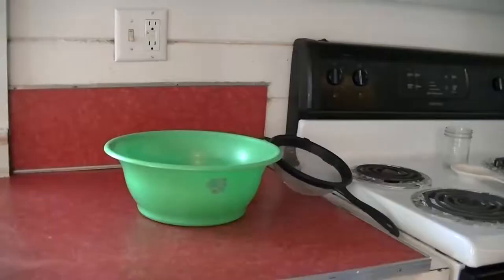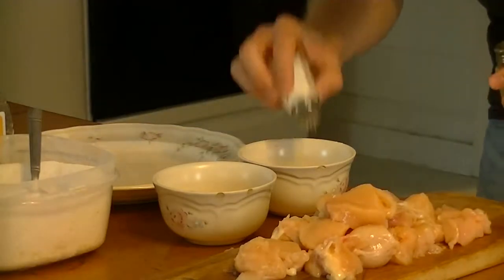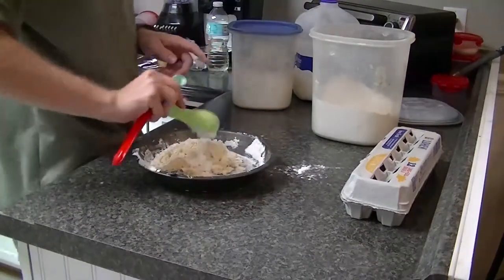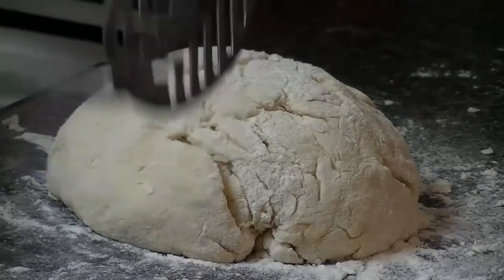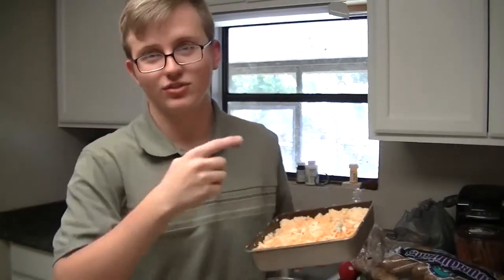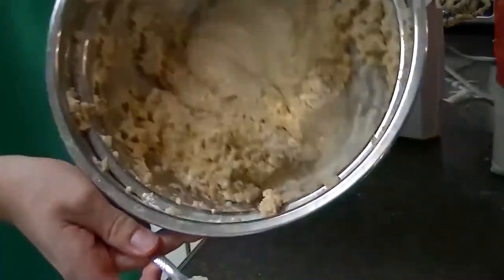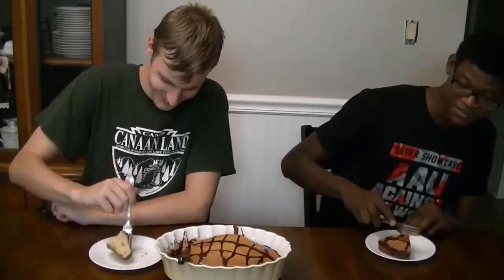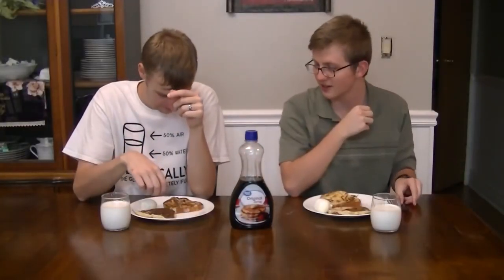iFaC Movie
Episode 1: Cookies - 0:08
Episode 2: Chicken Nuggets - 6:22
Episode 3: Apple Pie - 14:13
Episode 4: Pizza - 22:40
Episode 5: Cheesecake - 29:28
Episode 6: Cake - 39:30
Episode 7: Breakfast - 49:55

gullible